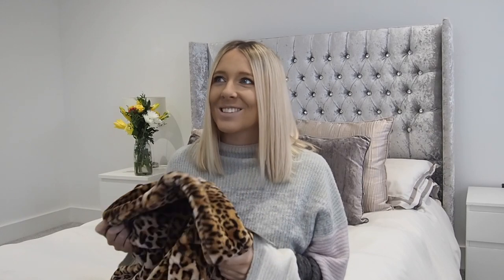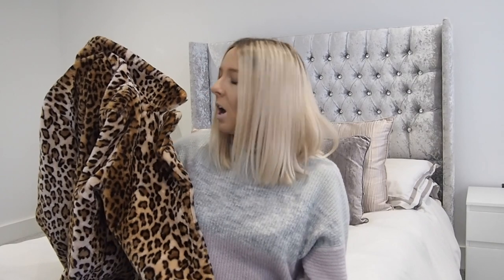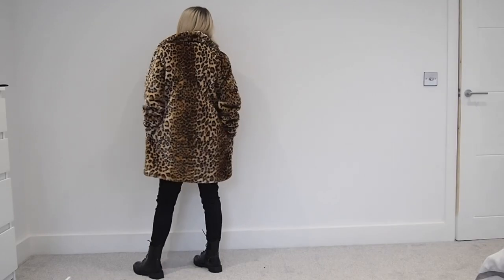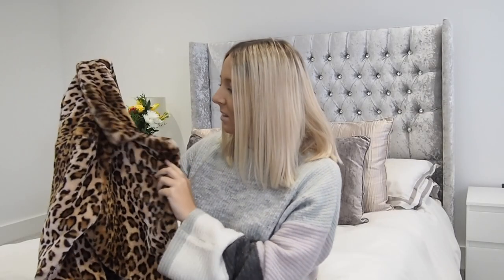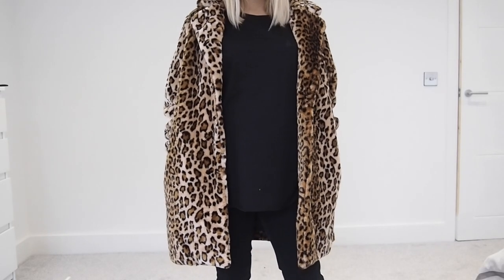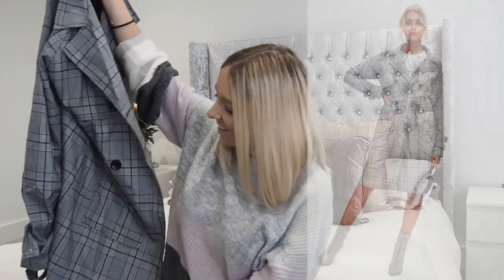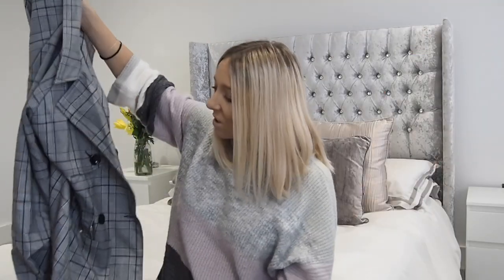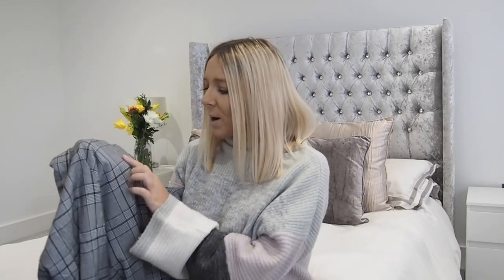MISSUIDED OCTOBER COAT HAUL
October Missguided Haul, featuring five (it was six but the sixth one it no longer online so I pulled it out) Missguided coats perfect for Autumn/Winter 2017.